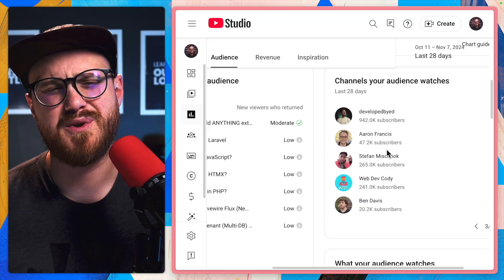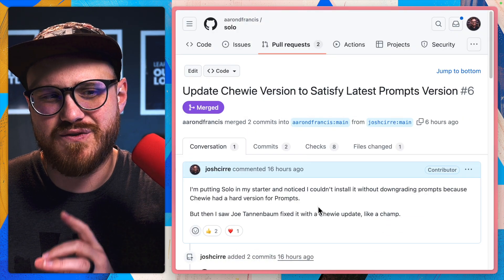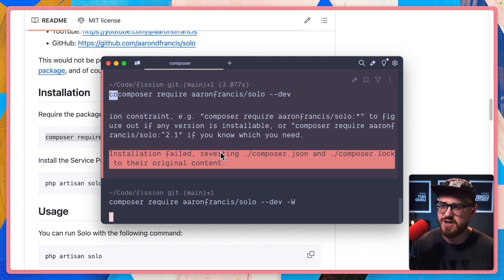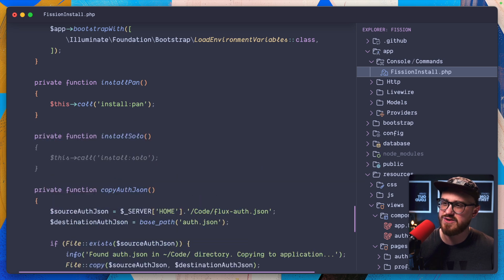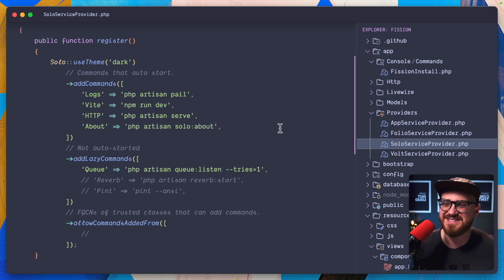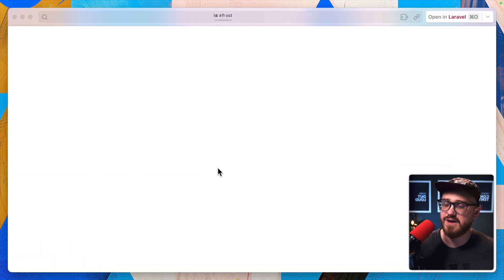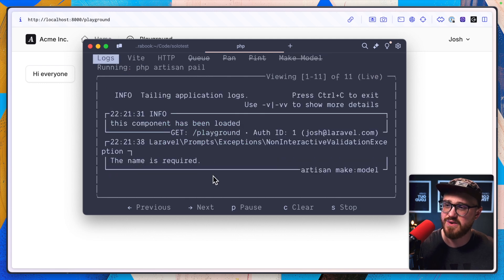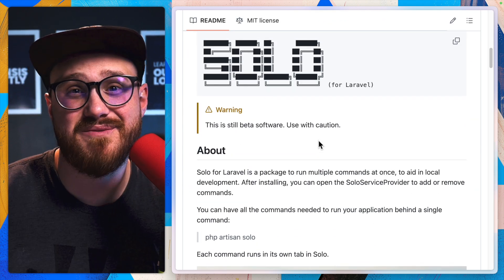I stopped using composer run dev after one week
Aaron Francis (@aarondfrancis) changed how I do local dev in Laravel. You all thought that npm run dev was the final boss, then Taylor and the Laravel team came out with "composer run dev".

Well, that's so last week.

Keep creating.